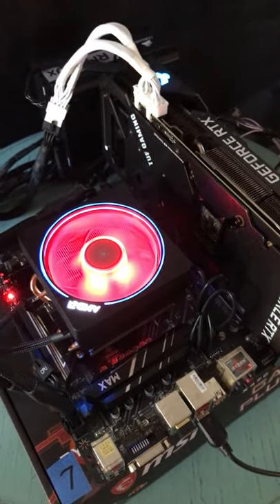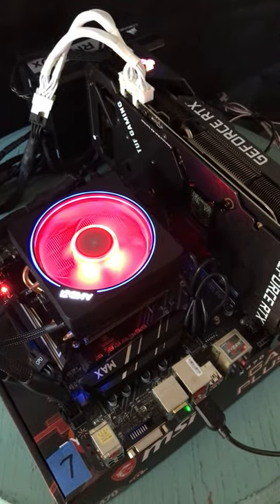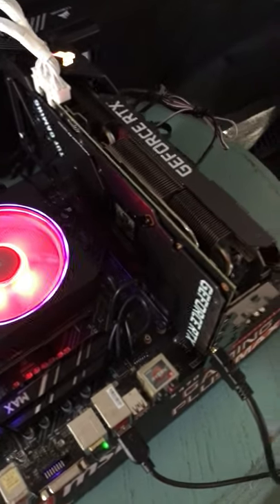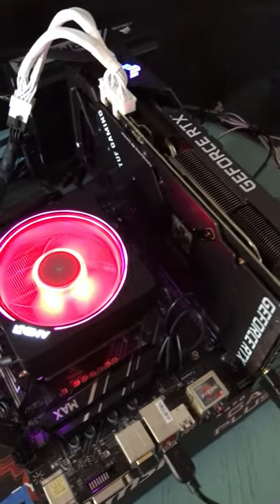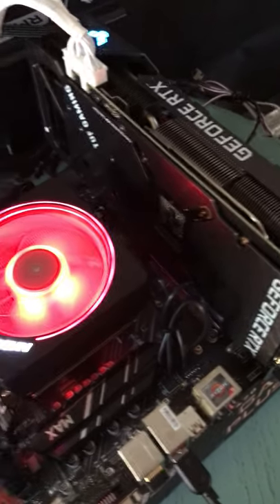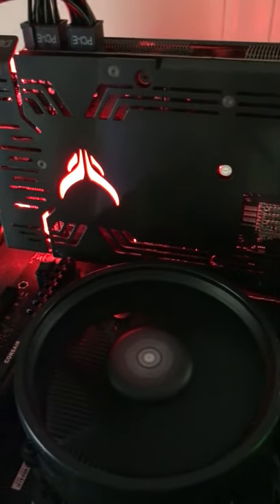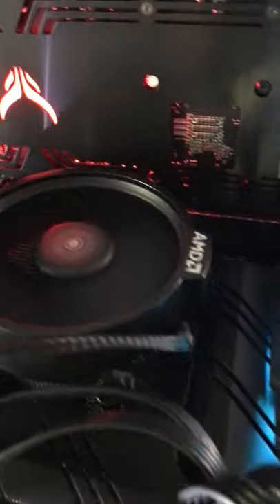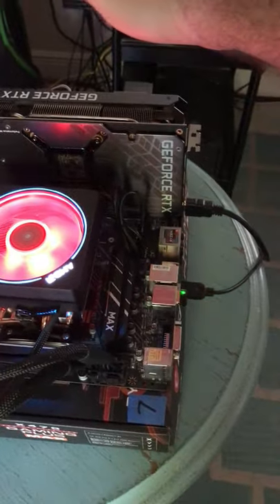My Biggest Problem with Mining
✅  Laptop Mining
📌 Lenovo Legion 5 1660 Ti GPU